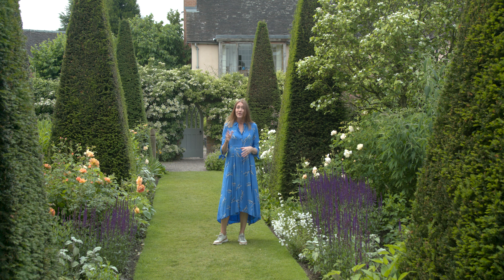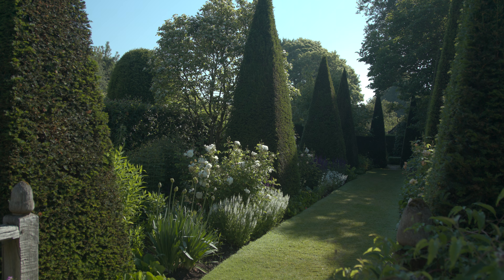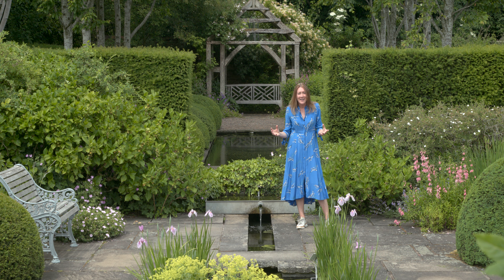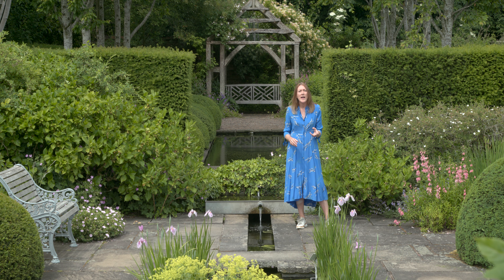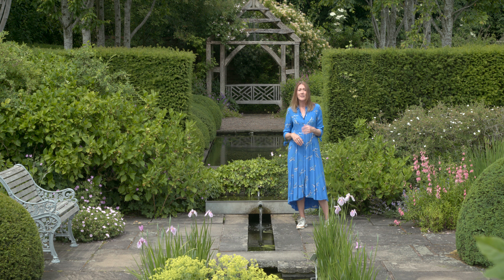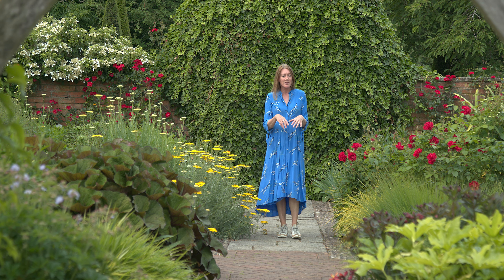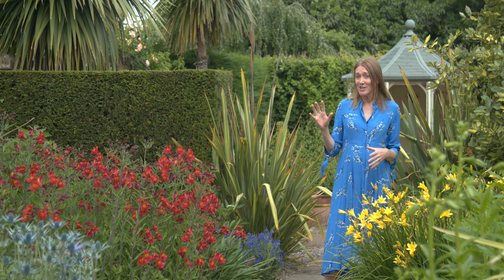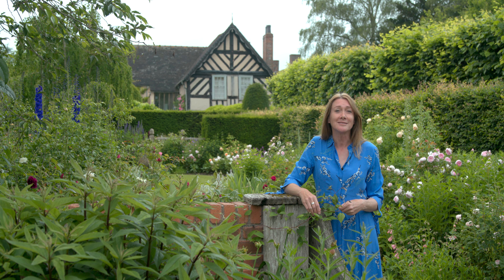Garden designer visits Wollerton Old Hall Gardens, Shropshire.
Penny Meadmore visited Wollerton Old Hall Gardens in Shropshire during the summer to explore the fantastic gardens. It is always a delight to work with Penny and its no surprise that she has been shortlisted for the 2021 Roy Lancaster TV Broadcaster of the Year at this years Garden Media Guild Awards for this film.

Good Luck Penny!